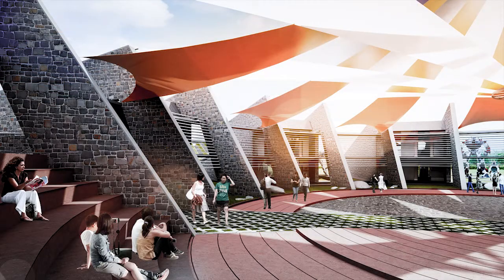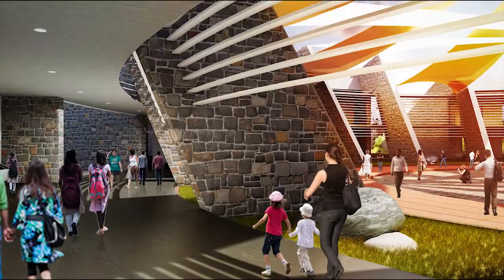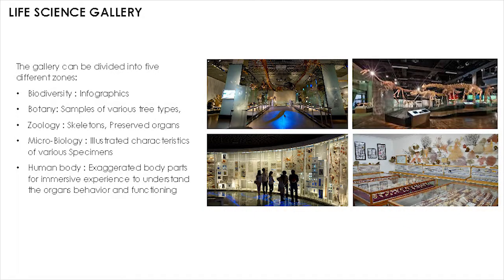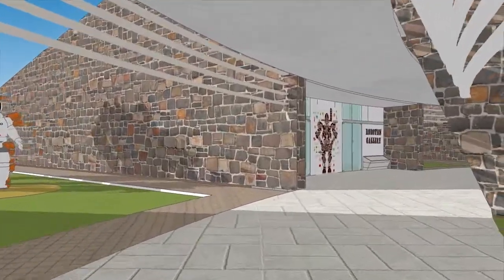Regional Science Museum Rajkot Walkthrough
Regional Science Museum Rajkot Walkthrough, Science museum, Gallery, Science Gallery, Museum Gallery